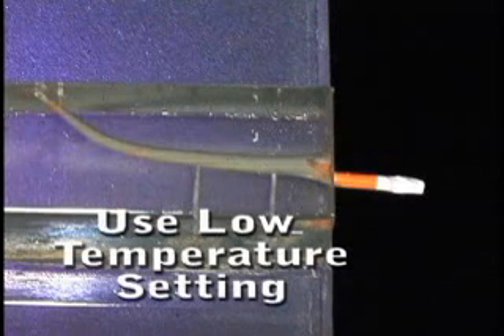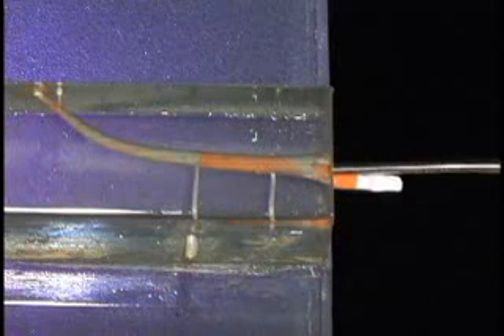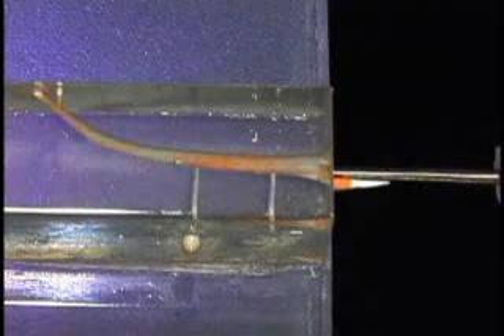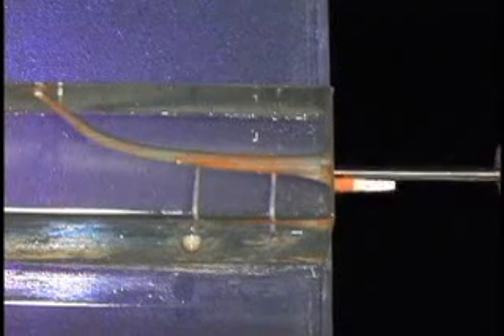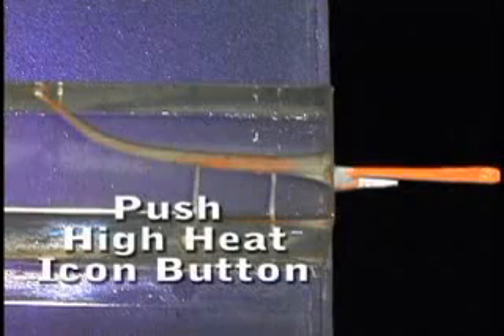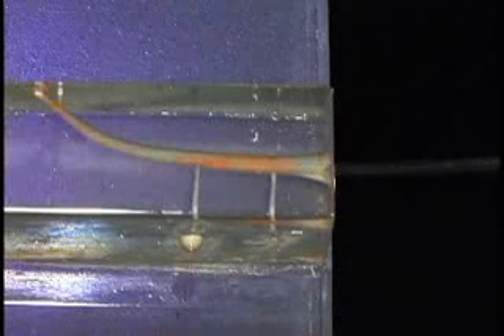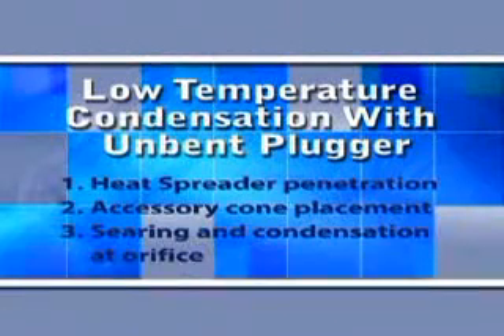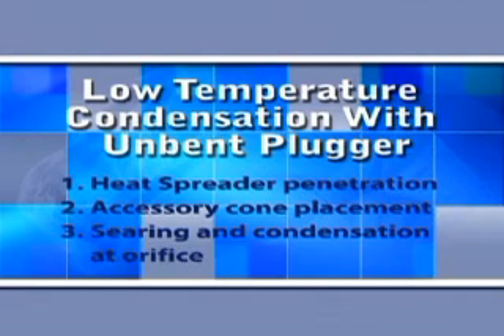Elements Obturation Unit - Low Temperature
Dr. L. Stephen Buchanan describes the Low Temperature Condensation functionality of the SybronEndo Elements Obturation Unit.